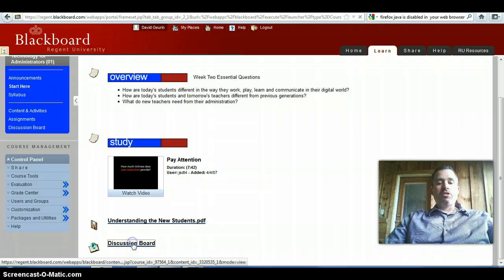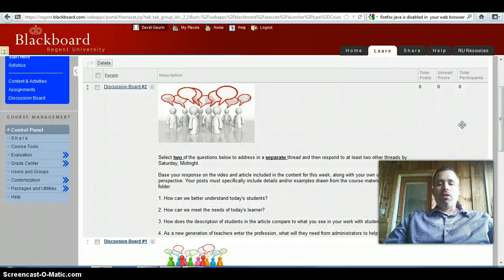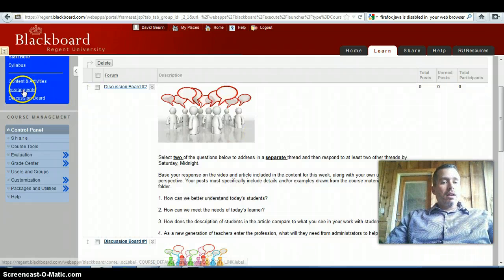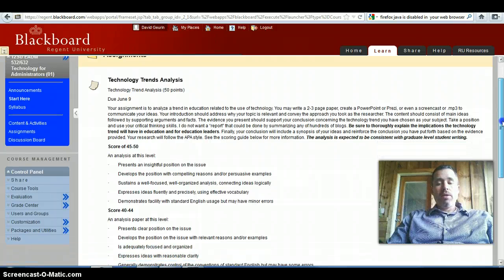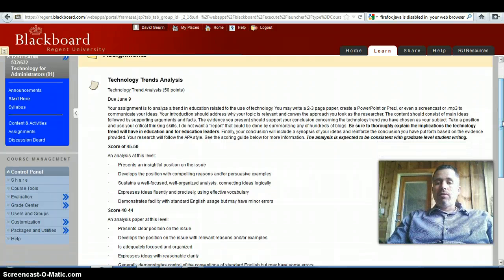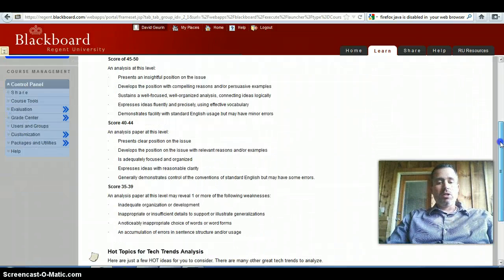Screencast Week Two Tech Admin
News and notes on week two.